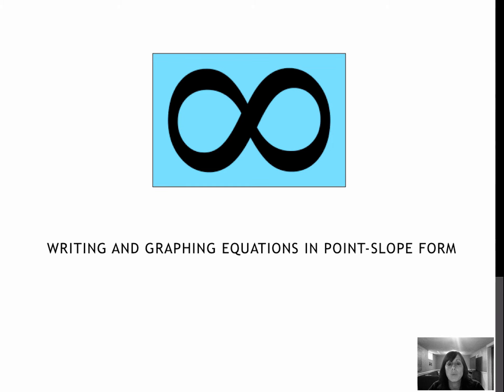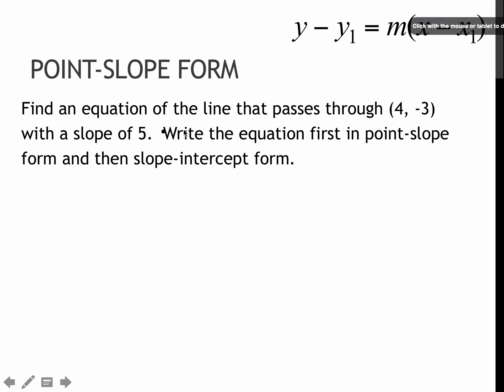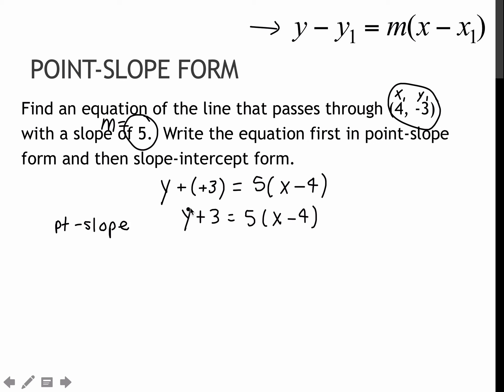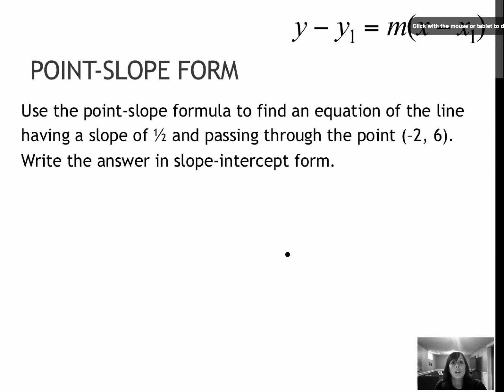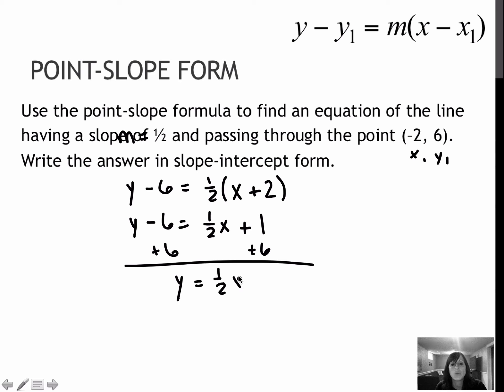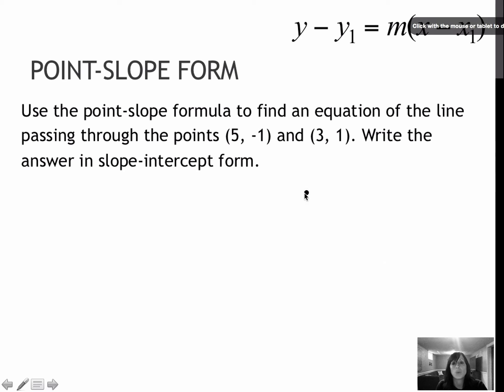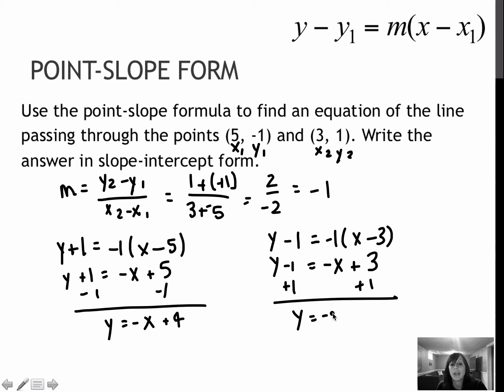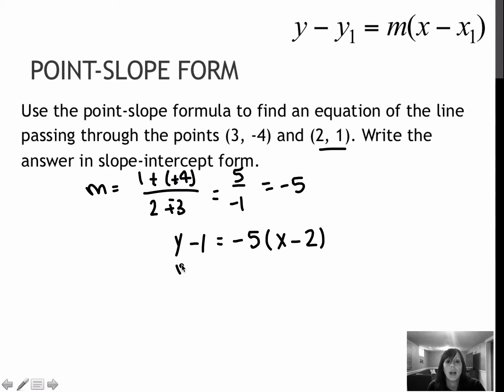33 Writing Equations Using Point Slope Form (2.3)